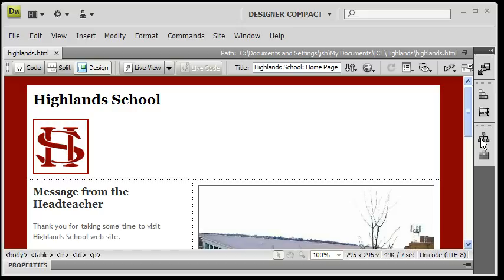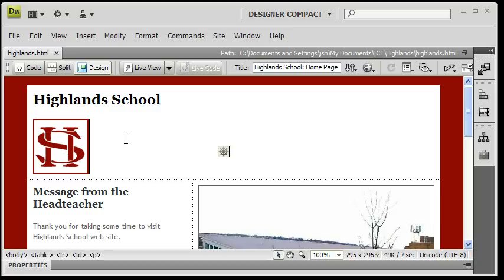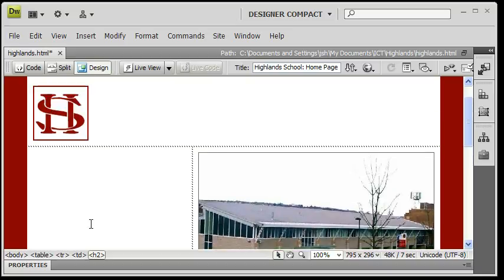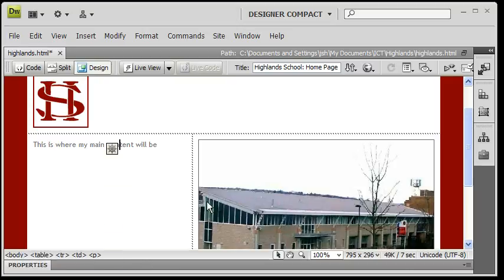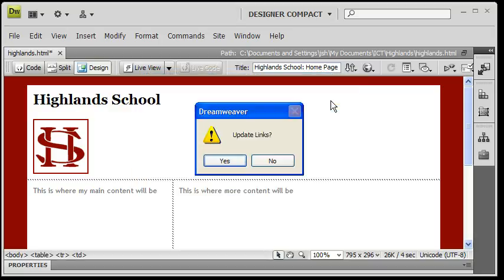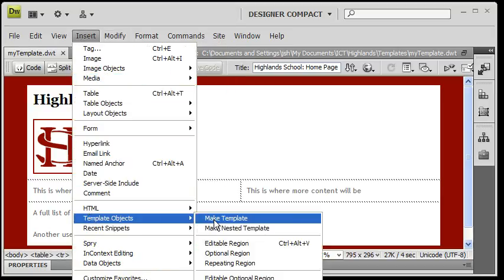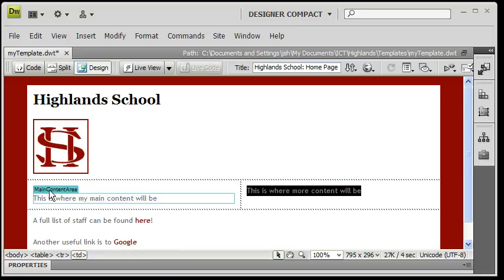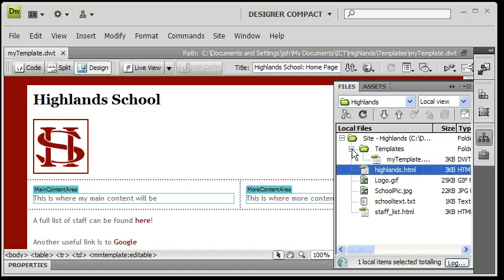Screencast by @teachICT from Screenr.com